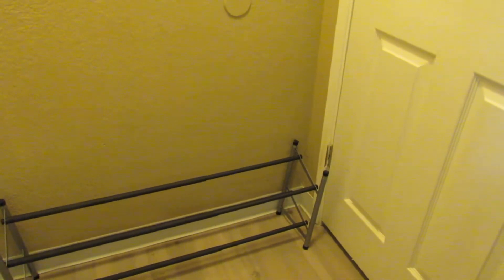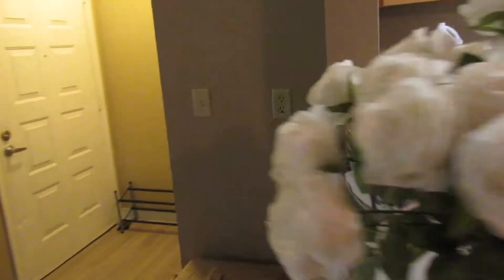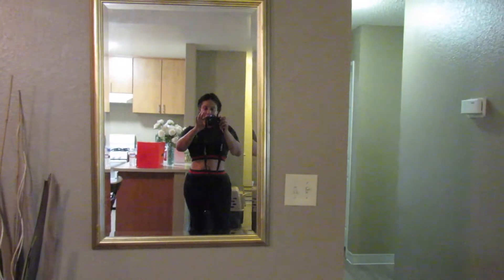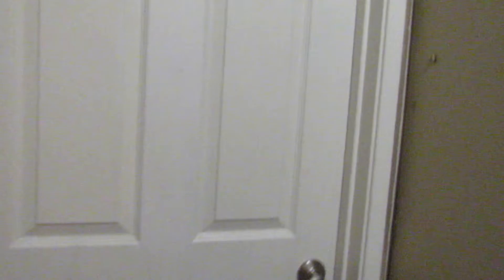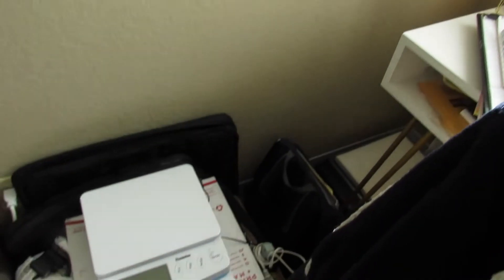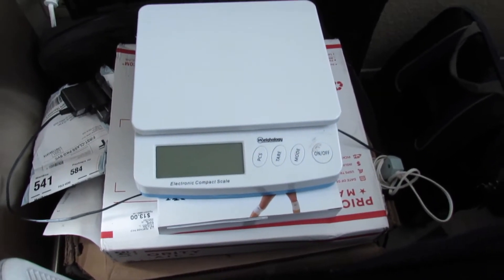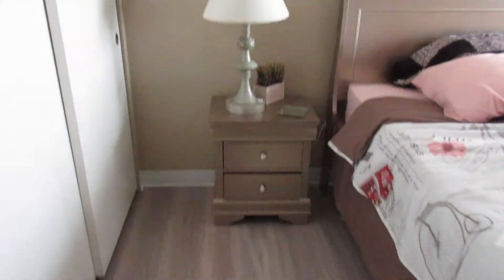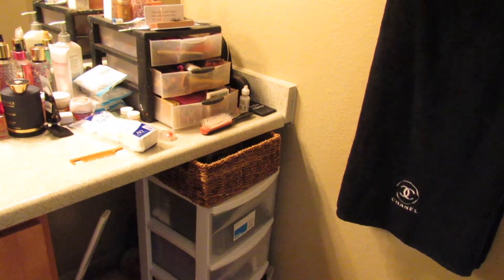Finally Moved In/Tour